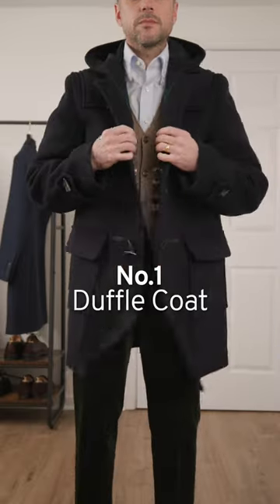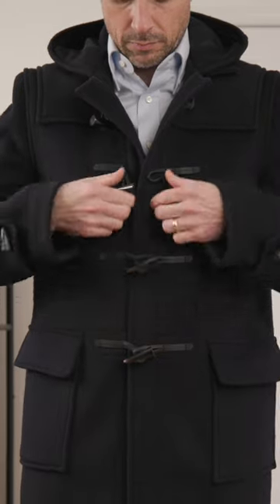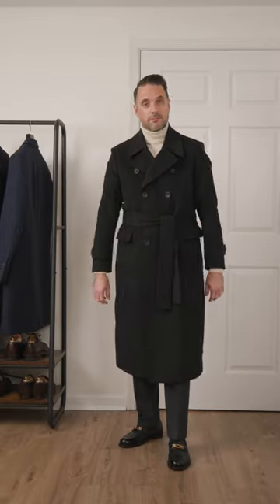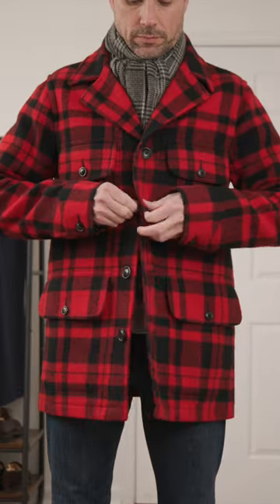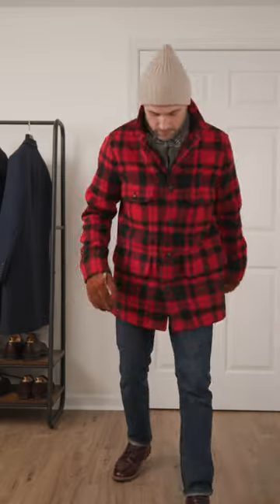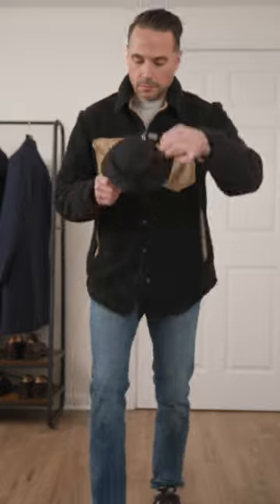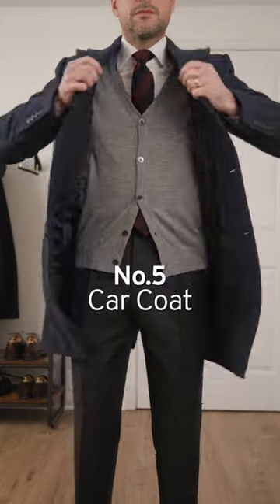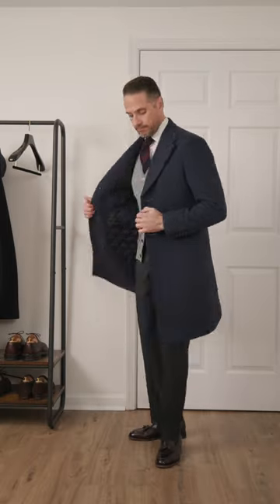5 Essential Winter Coats for Men